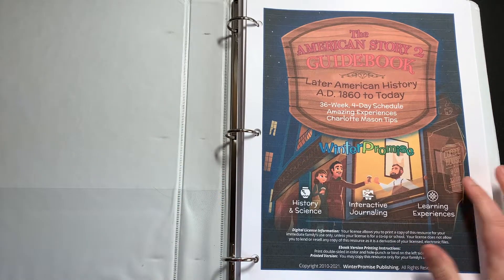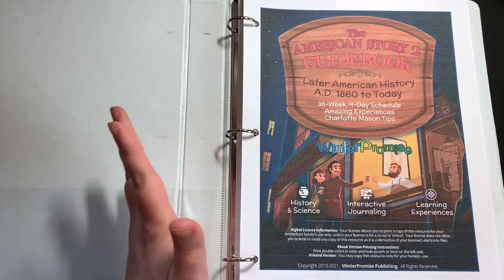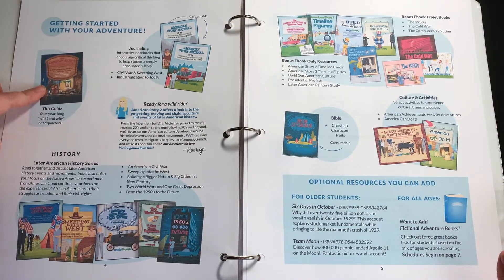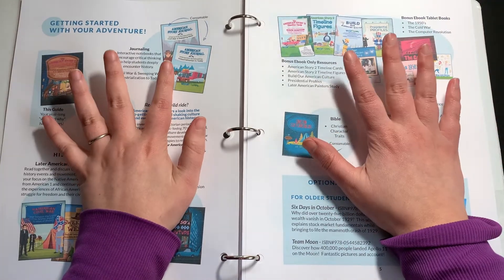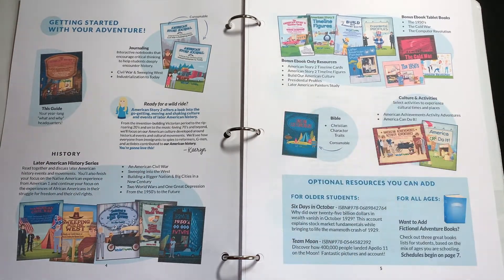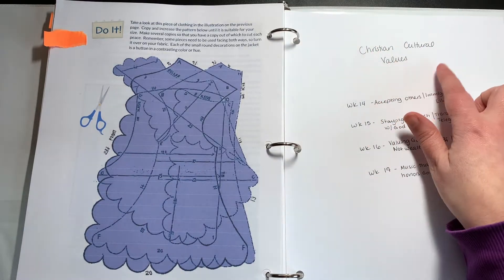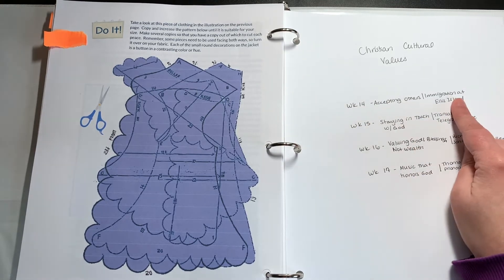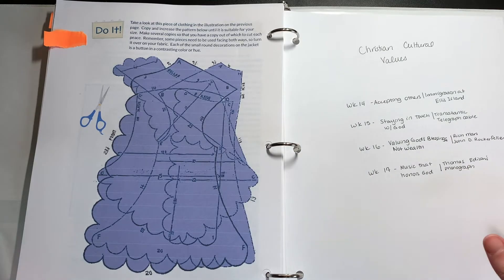Winter Promise Walk Through | American Story 2 | Later History | Theme Based Homeschool Curriculum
____ Great Places to Get Books _____

- Local Library - I realize this isn't an option for everyone, but I heavily utilize our library.

- Better World Books - I love what this company stands for. You can buy used or new books from small bookstores, and support getting books in the hands of those who need them. What more could you ask for?

- Thrift Books - They offer a massive selection of used books.

- Book Outlet - I often get the BEST deals by shopping at Book Outlet. They offer discount pricing on new books in great condition. They often have sales on top of their already low prices, and you can earn rewards to redeem on coupons for future purchases. This link gives you a $5 coupon to use on your first order of $25 or more. (I'll get a $5 coupon too!). Shipping is always free for orders over $35.

- Amazon - Use smile.amazon.com and a percentage of every purchase you make will be donated to the local or national organization you chose.

I’m Laura, homeschooling mom to three. I’m excited to share our homeschooling journey with you. We tend to follow a child led unit study approach to homeschooling, but I like to pull ideas from many different educational philosophies.  The great thing about home education is that each family and life stage is so different. No two homeschools look the same.  My hope is that by sharing my journey, I can offer support, encouragement, and inspiration to help you think outside the box to create a dynamic homeschool experience tailored to your family.